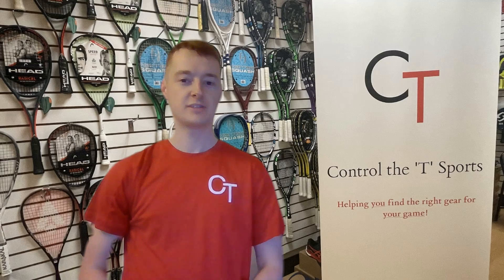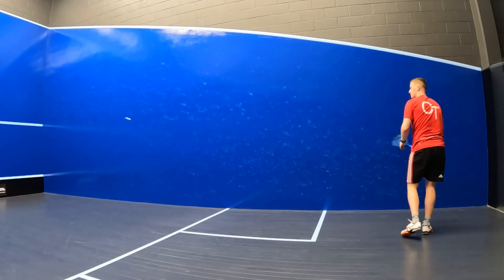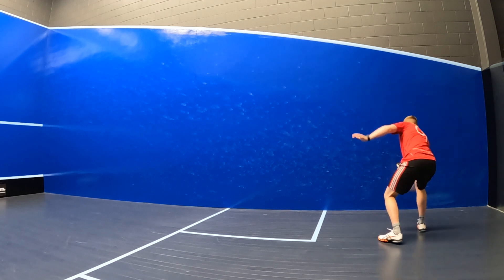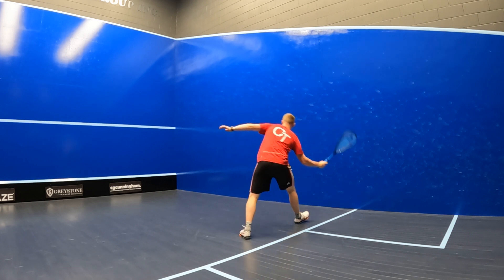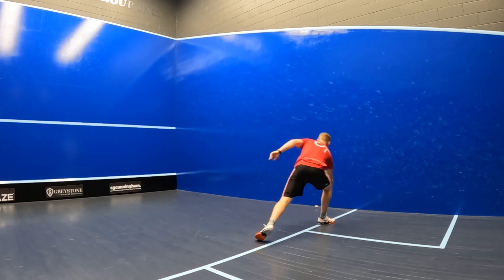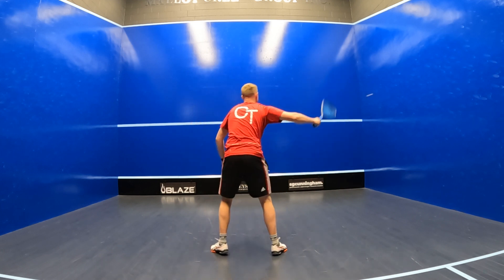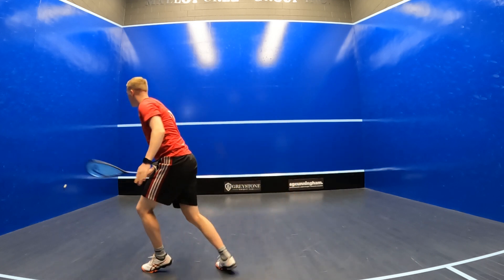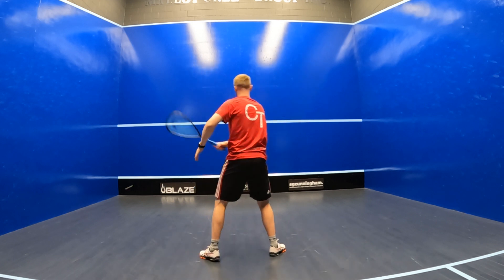A Review Of The Head Graphene 360+ Speed 135 Squash Racquet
The Head Graphene 360+ Speed 135 is ideal for control-focused players looking to optimise their length game and access some serious touch at the same time.

It weighs 135 grams and has a 500 cm2 head size, a 20mm beam, a head-light balance point, and a power-focused 12 x 17 string pattern that can be restrung in a fanned 16 x 17 string pattern for added control.